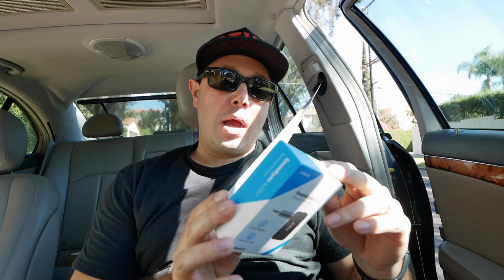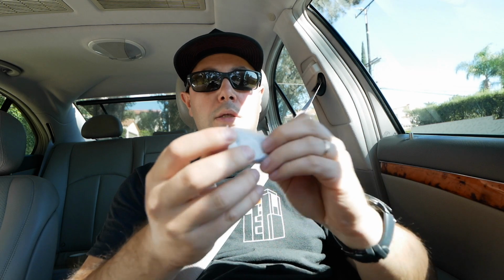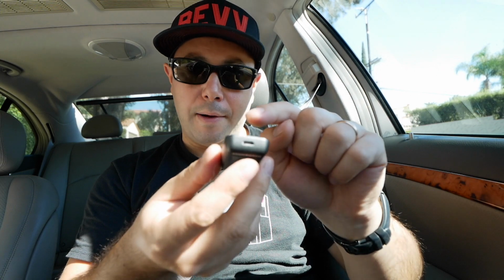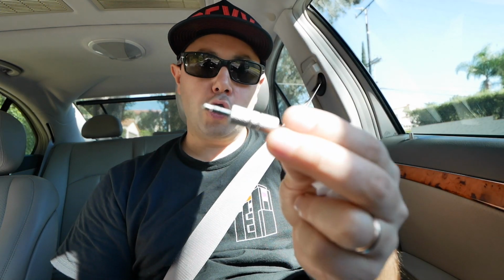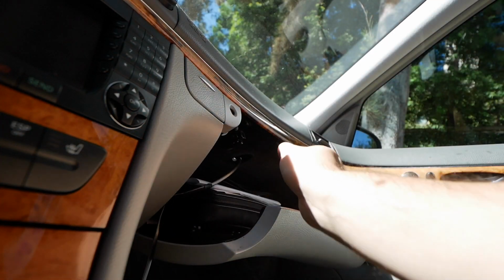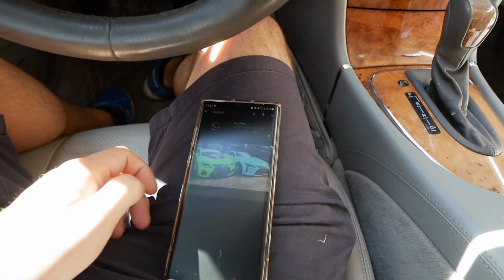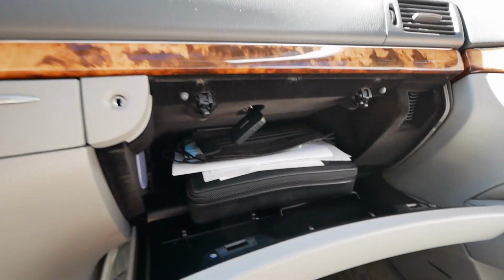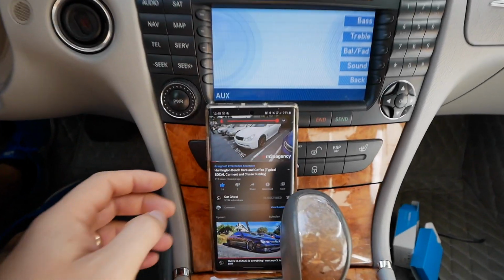Anker Soundsync A3352 - HOW TO BRING BLUETOOTH AUDIO IN AN OLDER CAR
Anker Soundsync A3352

Follow the brands and Shops that Support me:

A&N European Auto - My Mechanic IG: @aneuropeanauto

My Gear:
New Super Awesome Vlog Lens